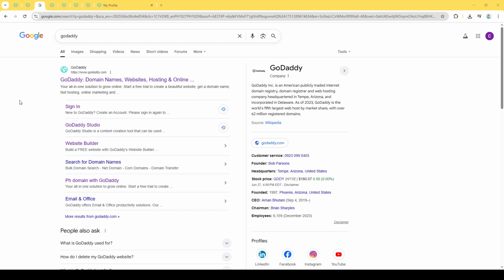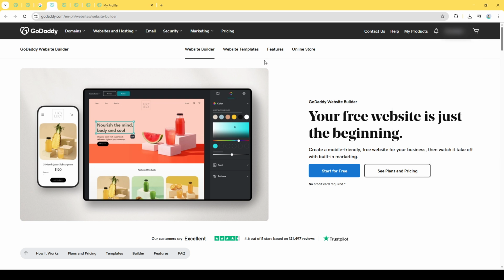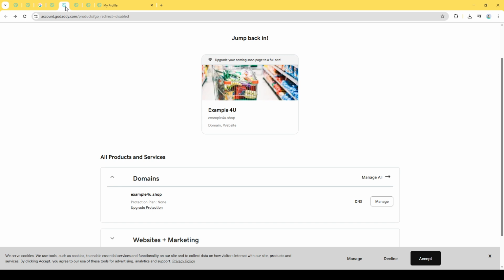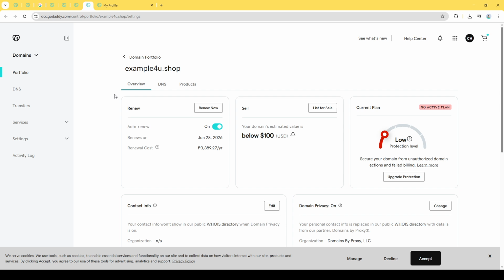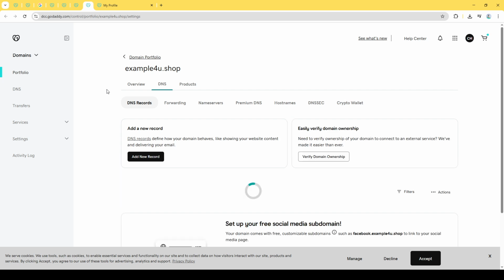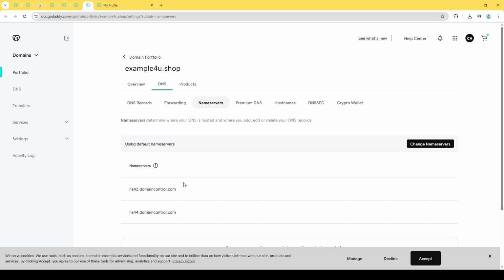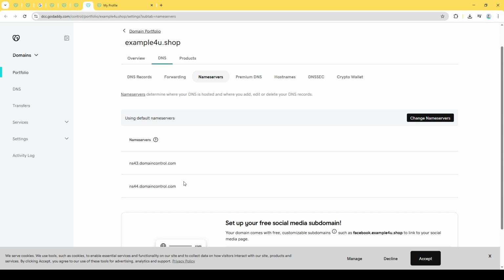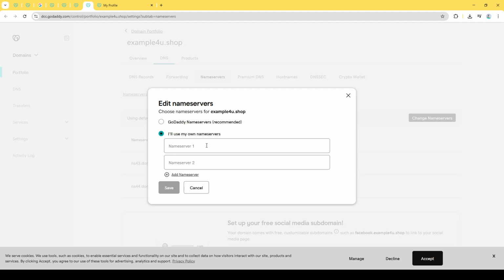How to Find GoDaddy Nameservers [2026 Full Guide]